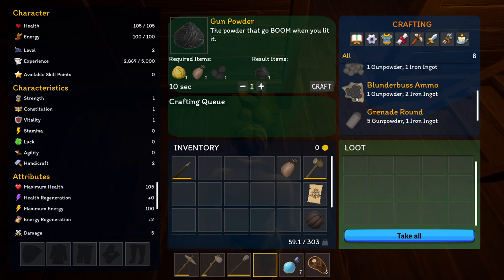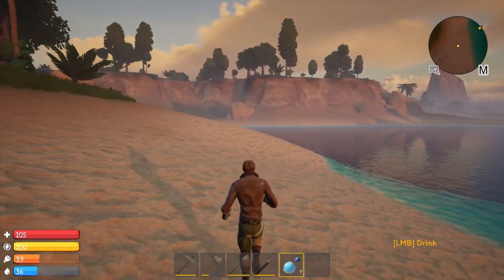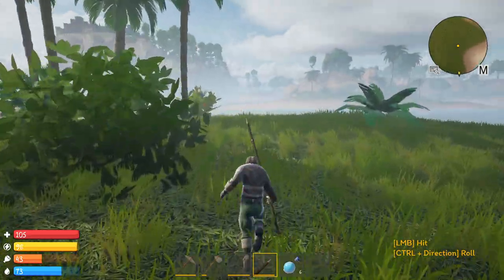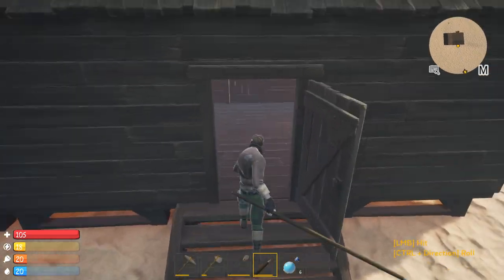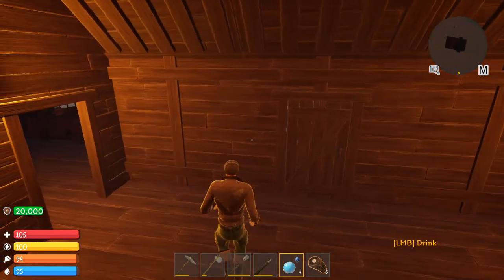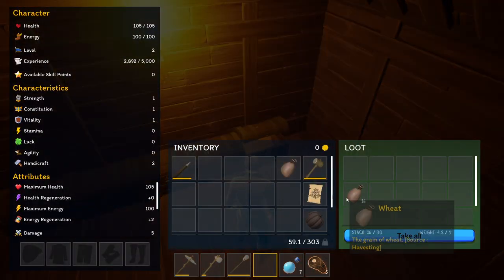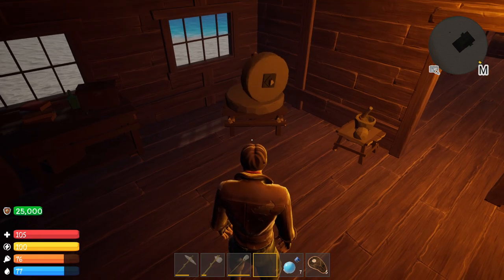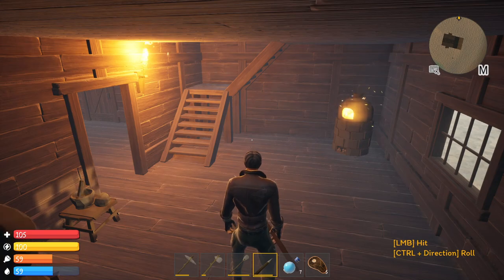ScrewUp Episode 3 - Crafting Benches & Getting Metals!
I would greatly appreciate it and it would really help me out! :)

Have a game you'd like to see on the channel? Go ahead and leave suggestions down below!

Stranded and lost on the another worldly archipelago. You must create shelter, find some food and create weapons to fight for your life. Many bizarre monsters are roaming these islands, ready to feast on the unprepare survivors. The mysterious Crystal can be seen at the heart of the island, what is the purpose of these crystals? Is it the cause of how you end up on this archipelago? How long can you survive? How long until you Screw up?
GATHERING
The archipelago is full of many precious resources. Some of which you have never seen before. Use it to your heart's content.
CRAFTING
The material is useless without the proper utilization. Craft your armor and weapon. It will be your tool for survival.
BUILDING
Home is where the heart is, and also your life. Create a place you can call home with your own hand.
EXPLORE
There are many secrets on this archipelago waiting to be unearthed.
FIGHT FOR YOUR LIFE
Fight your way to salvation.
TOGETHER
Fight alone and you may die alone, or fight together with your friends and survive together, it’s your choice.
Key Feature
The open world survival adventure on the mysterious archipelago.
Many tools, armor and weapons to craft.
Many other worldly monsters are waiting for you to fight..
Challenging powerful Bosses and taking their trophy.
Try the mysterious archipelago signature cuisine, Fairy meat! yum.